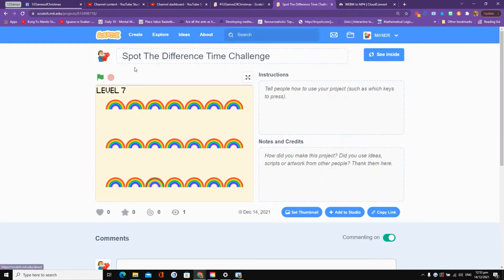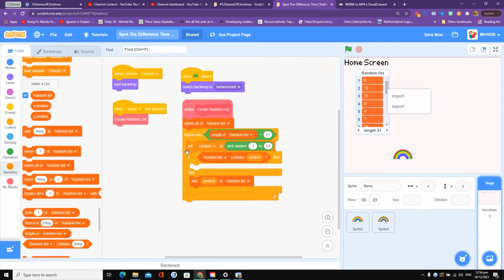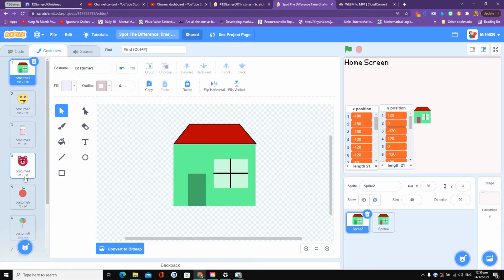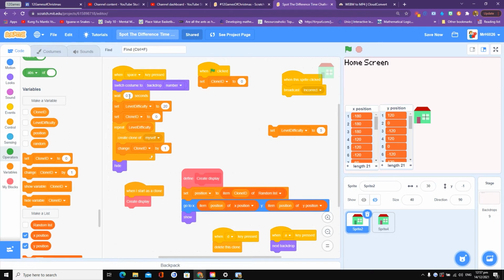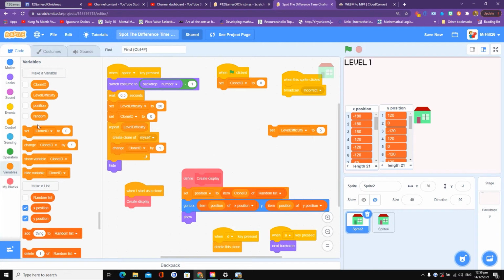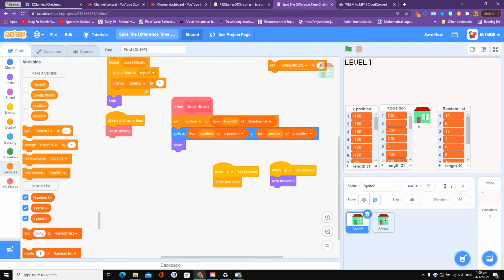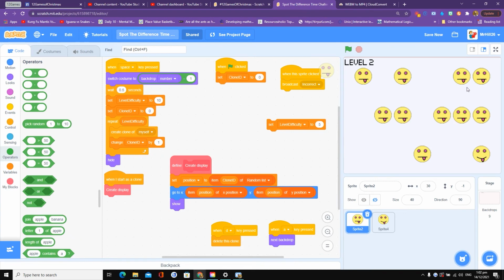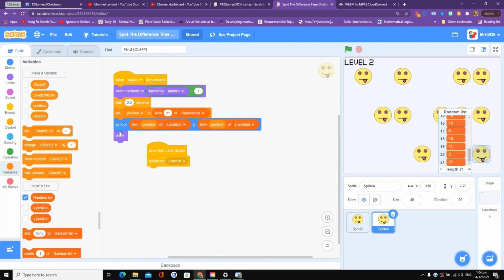12 Games of Christmas Day 10! Making a Spot The difference part 1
Now we approach the end and it seems many of our regular viewers and contributors are done for the year so we are finishing up with a 3 day tutorial making a game called spot the difference! Enjoy part 1 - with links to using clones and assigning them different random positions on a grid.

Welcome to the return of 12 Games of Christmas and this time it is International! We have students joining from Asia, Europe, America and more.

Check back for more here on Youtube or...

Big thanks to the Music from audionatix.com!